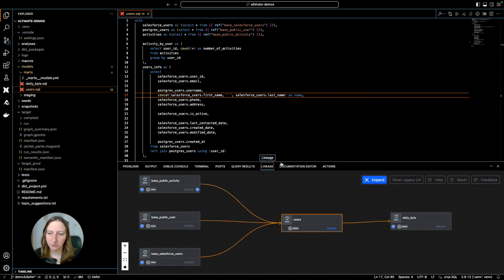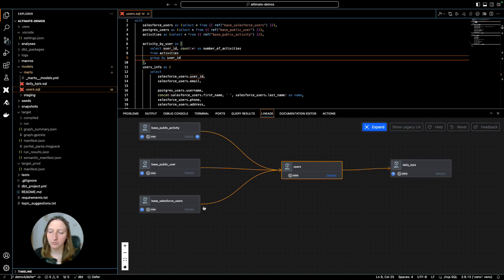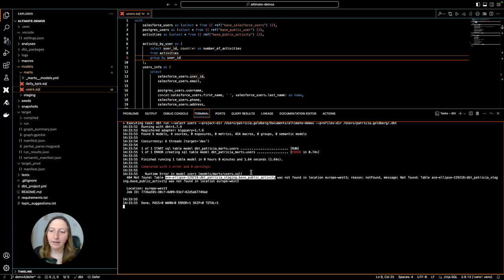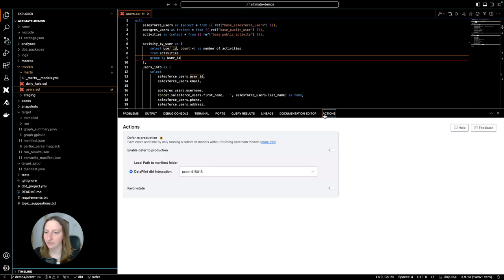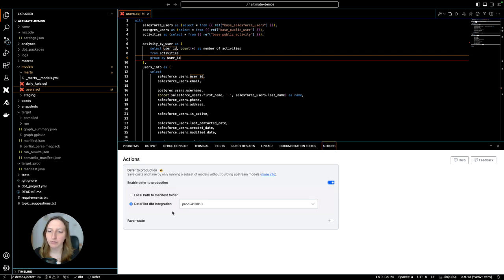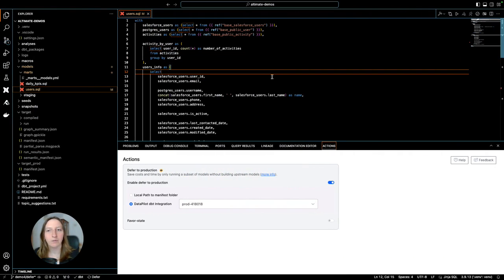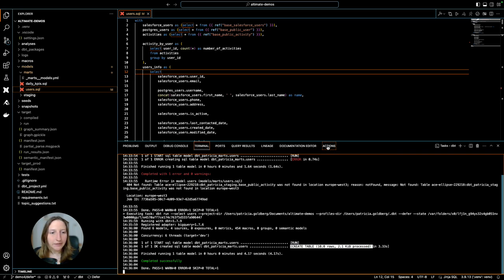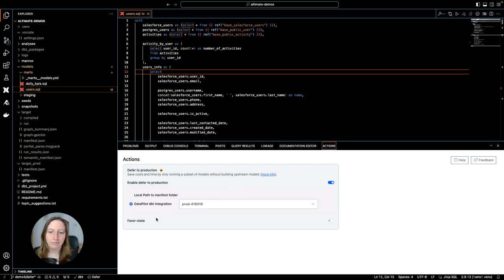Defer running upstream models in development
Defer is the functionality that’s underutilized by many data teams when it comes to dbt development. Defer functionality in dbt allows the user to run a subset of models or tests without having to first build their upstream parents (more info) - leading to significant time and cost savings. In this tutorial, learn how to enable it and use it during the dbt development.